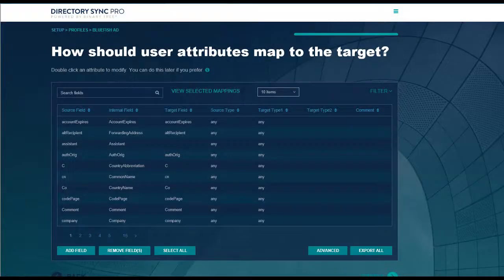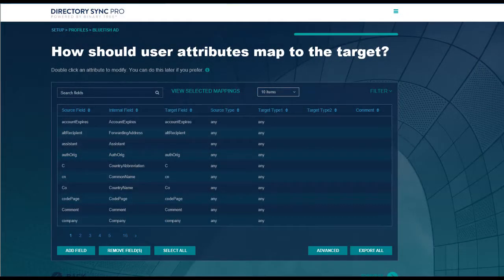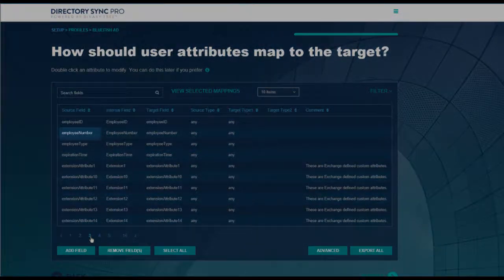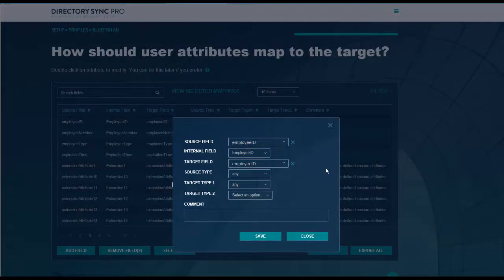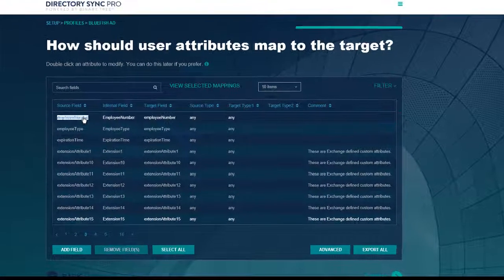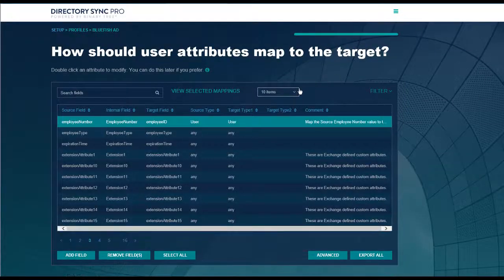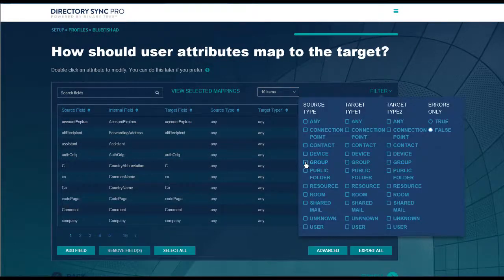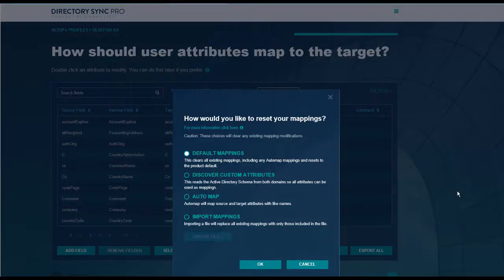Binary Tree - Mapping Attributes